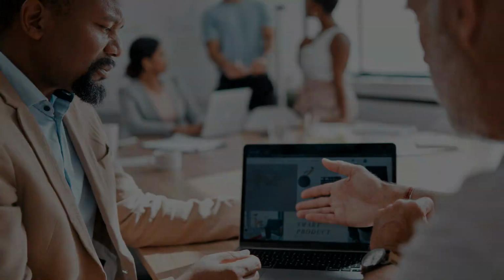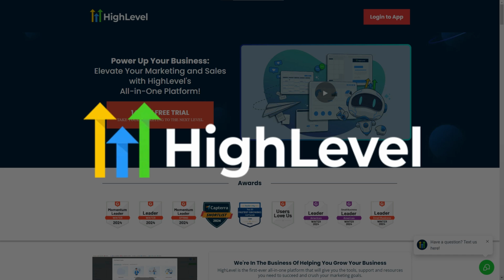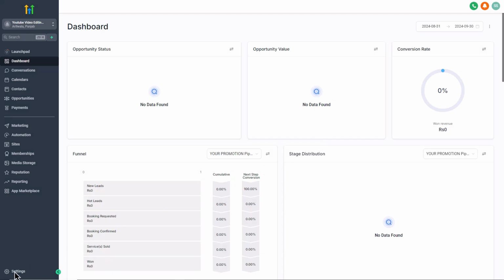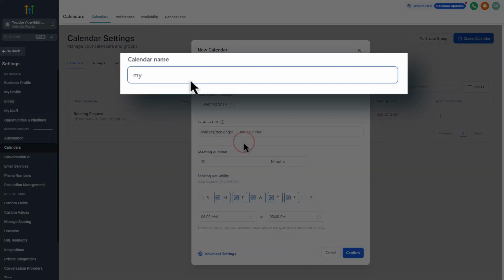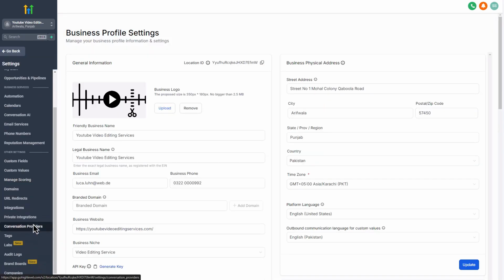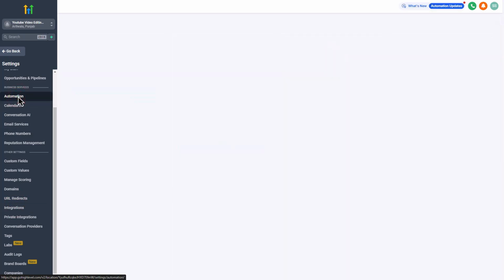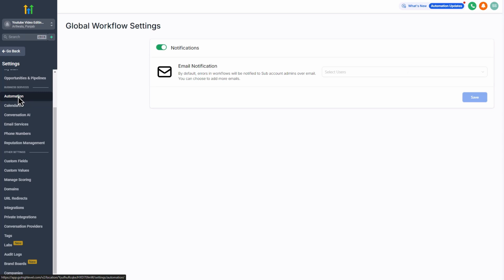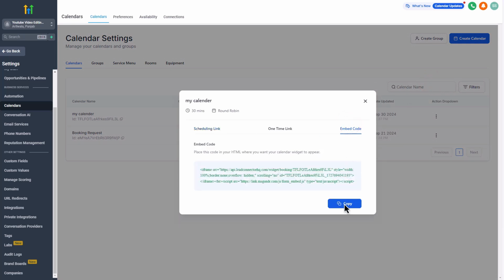STOP Wasting Time on Appointment Management Mistakes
Ready to revolutionize how you manage your appointments? Say goodbye to manual setups and hello to efficiency! 🚀 In today’s video, I’ll show you how to use GoHighLevel to transform your appointment management by reducing no-shows and automating reminders—all with just a few clicks.

We’ll cover:

Logging into GoHighLevel and completing the onboarding process
Setting up a new calendar with custom availability and slot durations
Syncing your calendar with Google or Outlook to keep your appointments in one place
Automating appointment reminders via email or SMS to ensure clients never miss their appointments
Embedding your calendar directly onto your website to streamline appointment booking for clients
By the end of this video, you’ll know how to:

Use GoHighLevel CRM automation to manage appointments seamlessly
Reduce no-shows with automated reminders
Integrate your calendar into your website for easy appointment booking
Ready to take your appointment management to the next level? Links are in the description below!

Keywords included